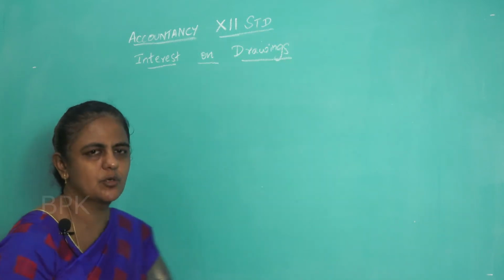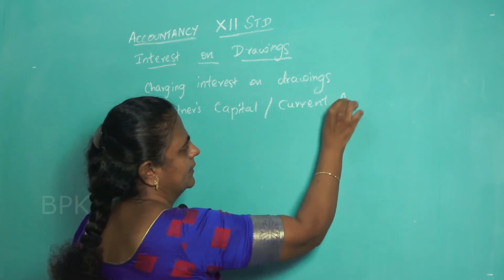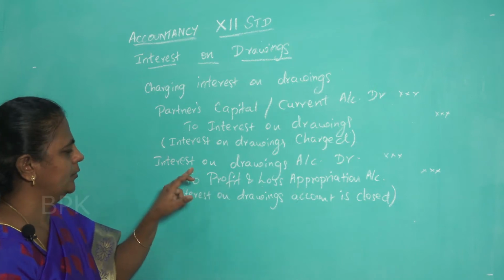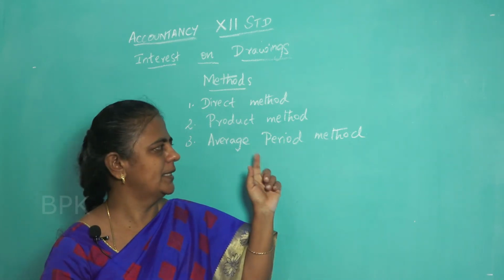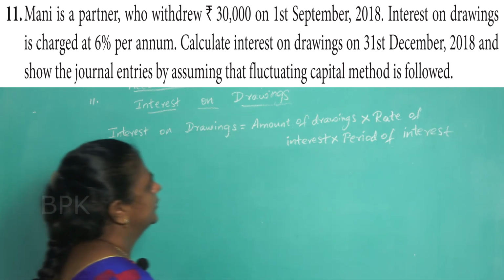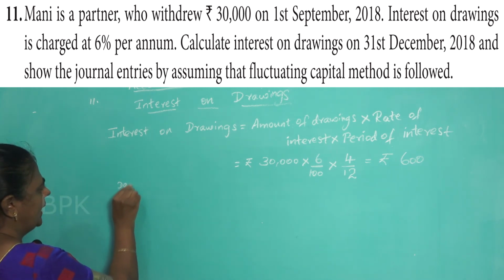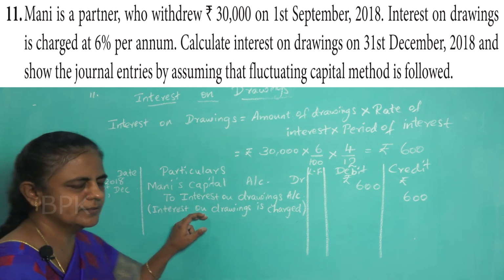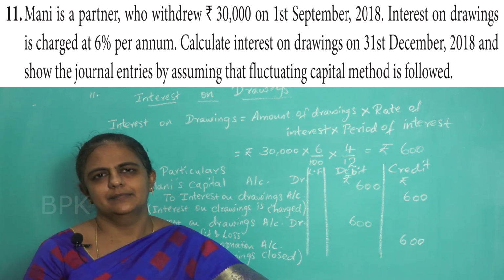Chapter 3 - Accounts of Partnership Firms - Sum 11- by Brindha Premkumar